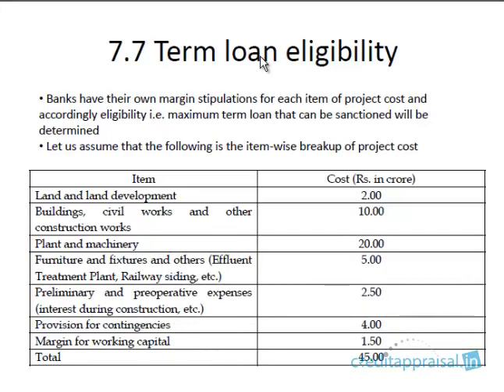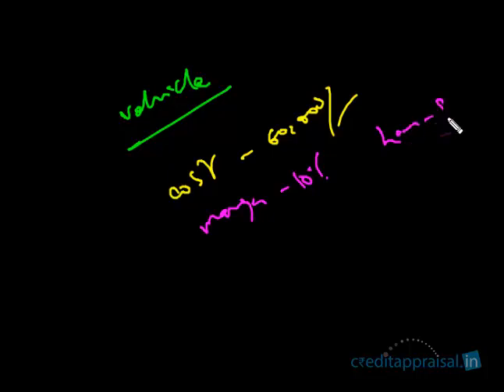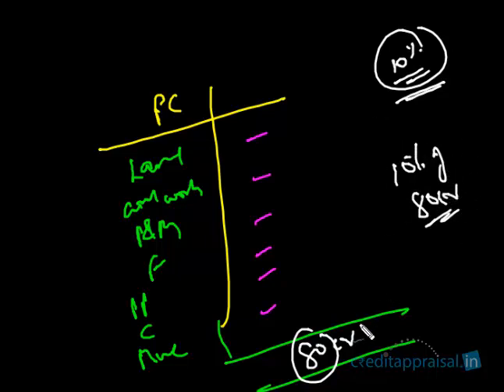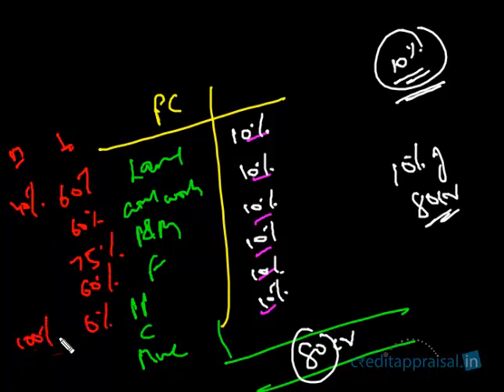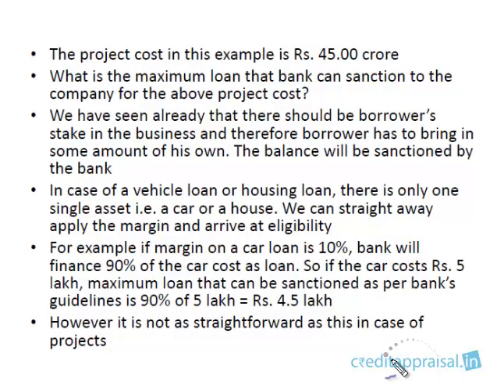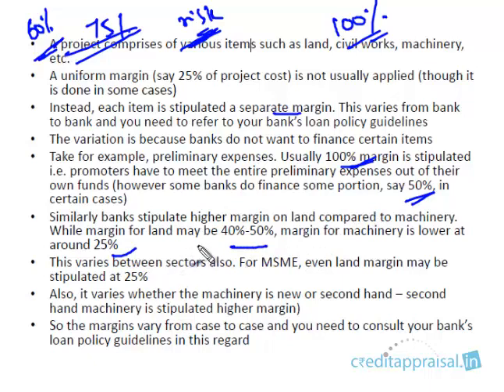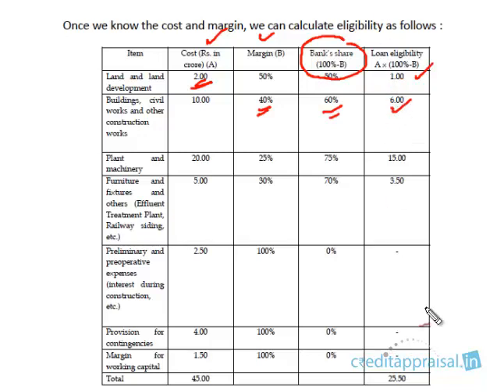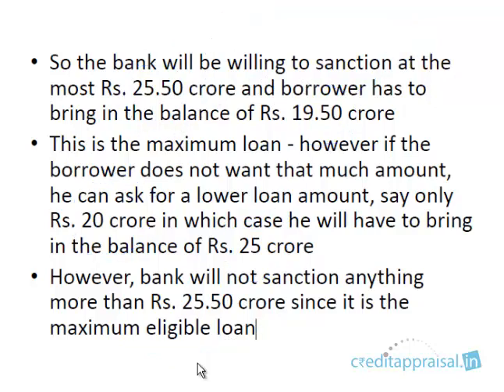term loan eligibility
TL Eligibility